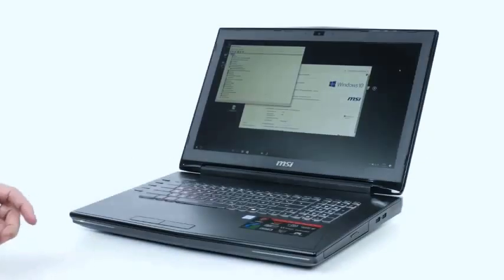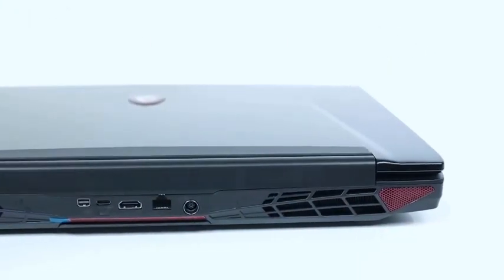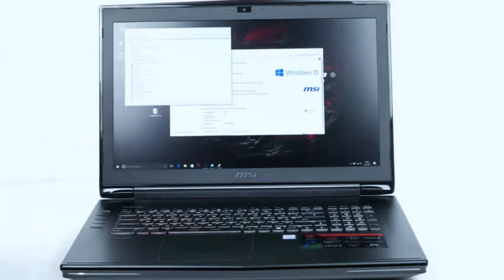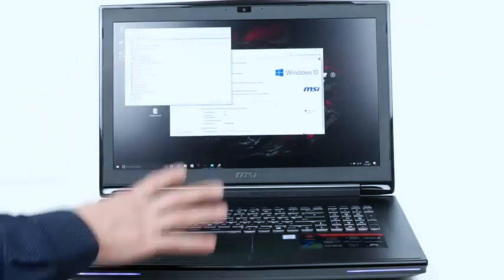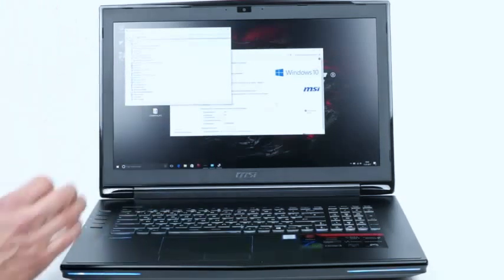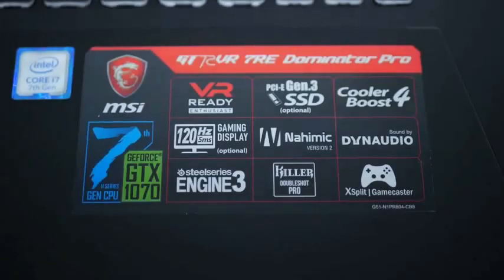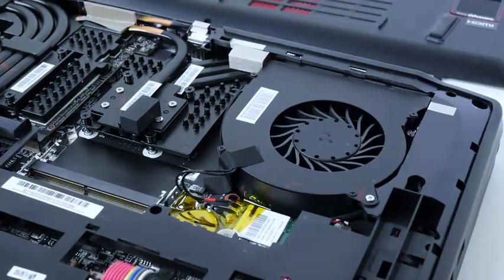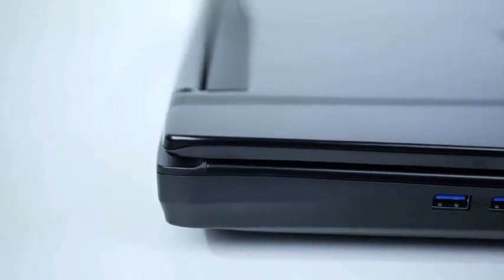MSI GT72VR Dominator Gamer Review | Gaming laptop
Download Booking Android Apps And Get Discount On Booking Hotel & Air Ticket

Product Description:

Processor: Intel Core i7-7700HQ Quad Core Processor (6MB Cache, 2.8GHz-3.8GHz) 45W

RAM: 32GB DDR4 2400MHz | Hard Drive: 512GB NVMe SSD (up to 1775MB/s read and 560MB/s write) + 1TB 7200rpm Hard Disk Drive

Keyboard: Steel Series Full-color backlight with Anti-Ghost key+ silver lining | Operating System: Windows 10 x64

Graphics Card: NVIDIA GeForce GTX 1060 6GB GDDR5 | Display: 17.3" Full HD Anti-Glare Wide View Angle 120Hz 5ms Display (1920 x 1080)

32GB RAM / 512GB NVMe SSD Upgrades | 3-Year CUK Limited Warranty (View warranty section below for more details)

Please Check Our Recommended Products